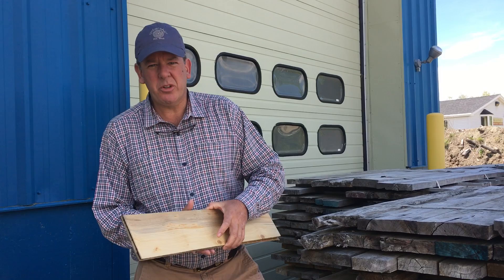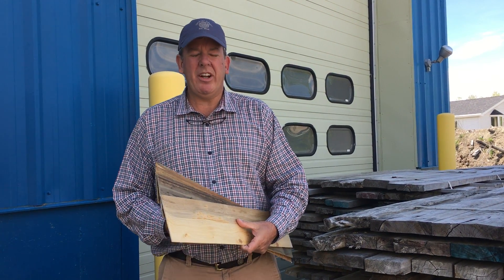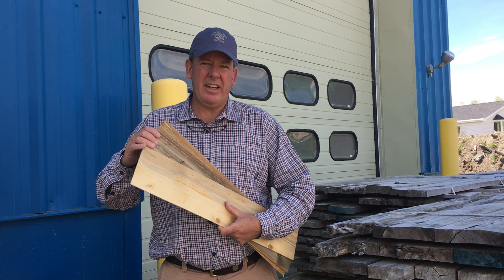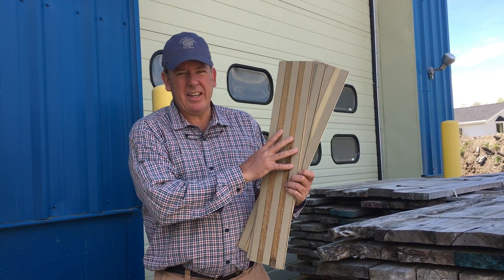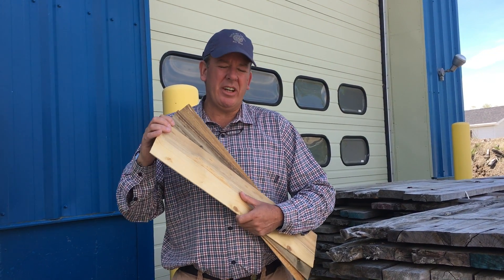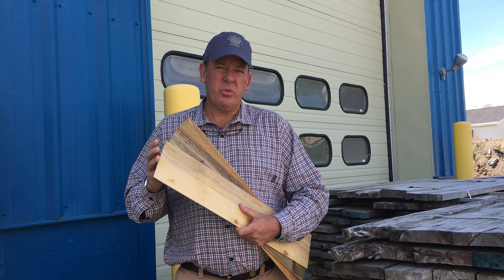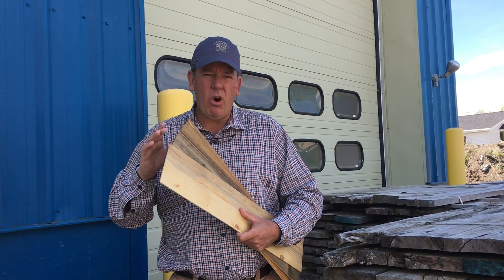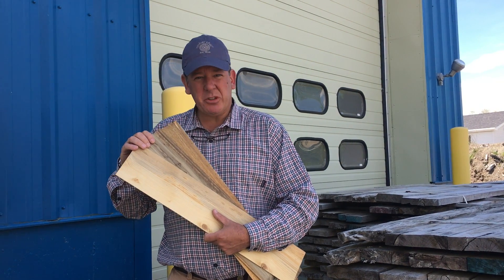timberchic® intro to reclaimed wood planks with co-founder Tom Shafer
timberchic® is a reclaimed wood plank, peel and stick affordable DIY design solution.